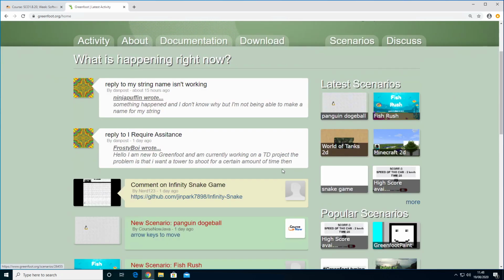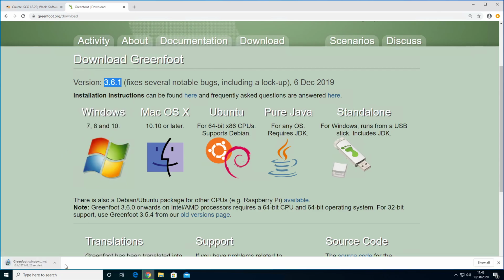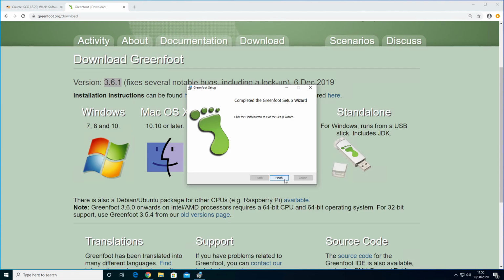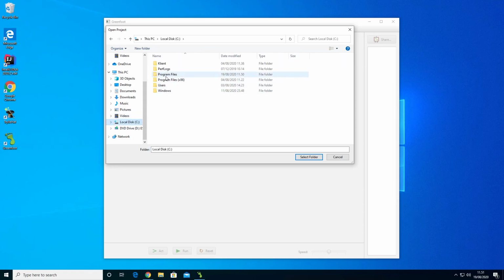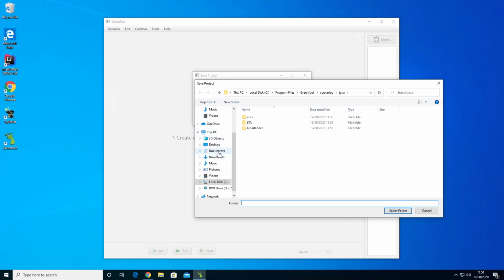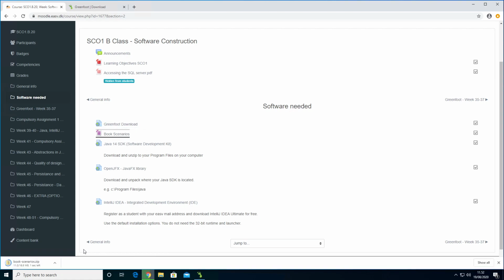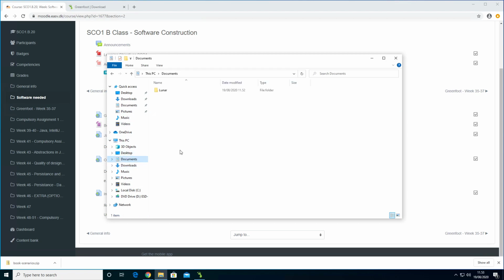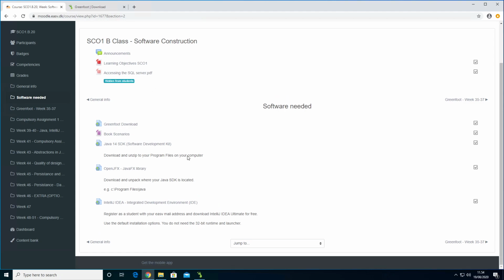1/9 - Installing Greenfoot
How to download and install Greenfoot in Windows 10.

This is part of an introduction to Greenfoot and object oriented programming. These 9 videos cover the very basics of Java, object oriented programming and the Greenfoot editor/game library.